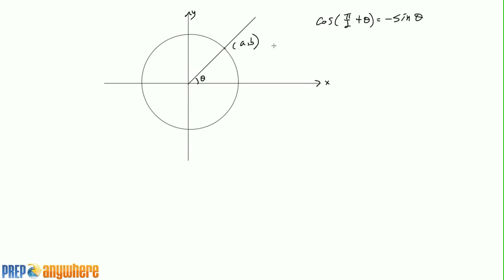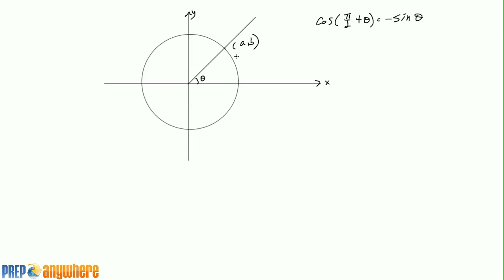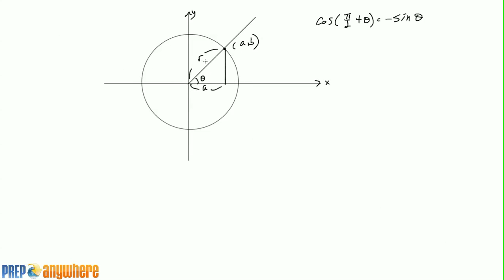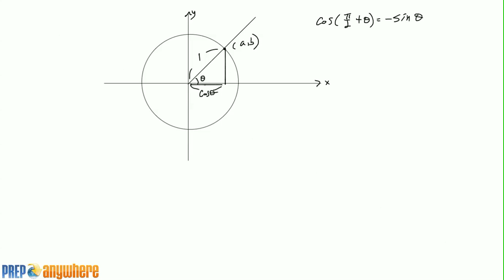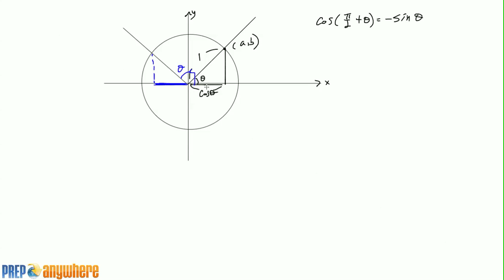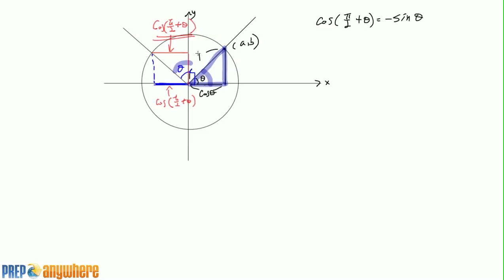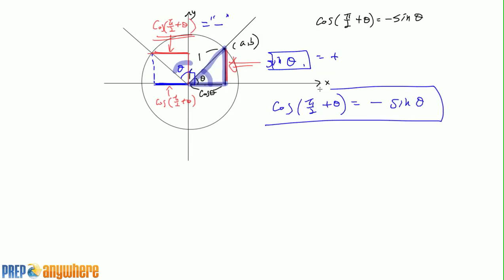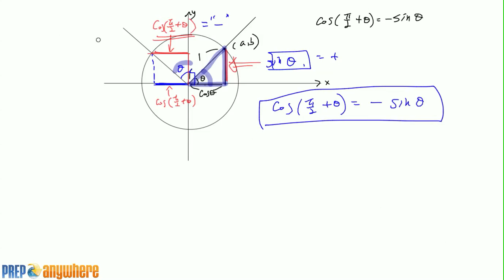10 Proof of cos90 + x = sinx